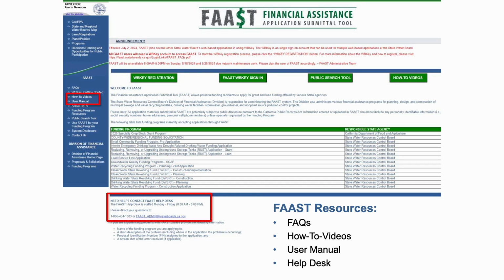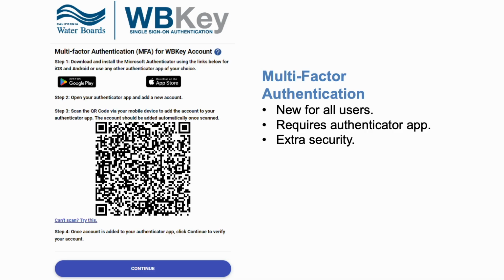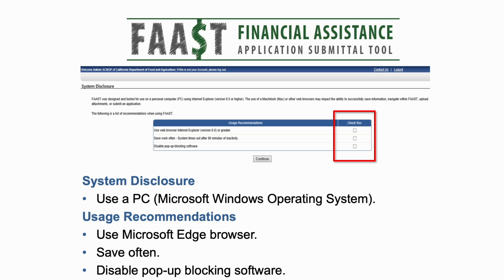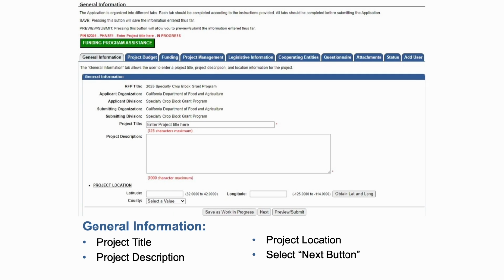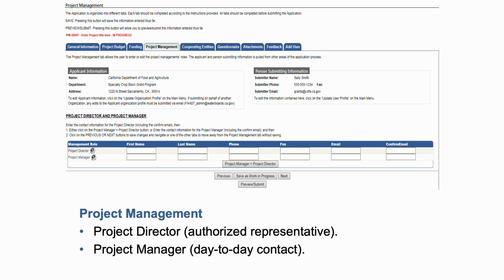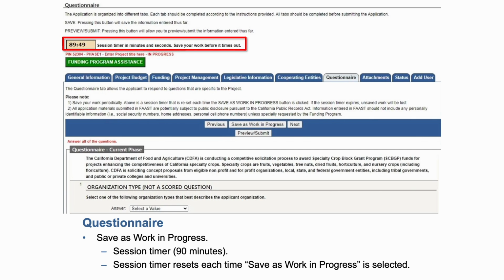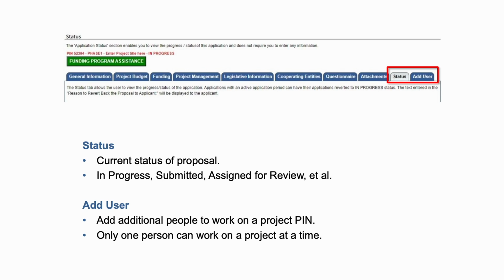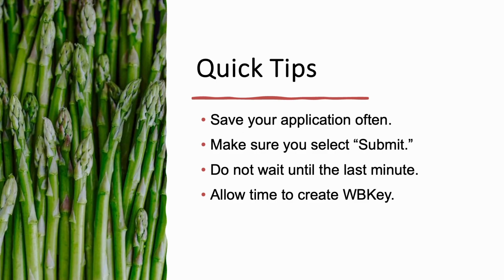2025 SCBGP FAAST Presentation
2025 SCBGP FAAST Presentation